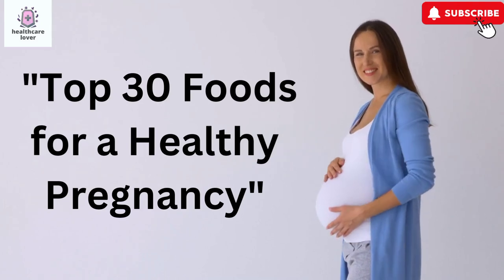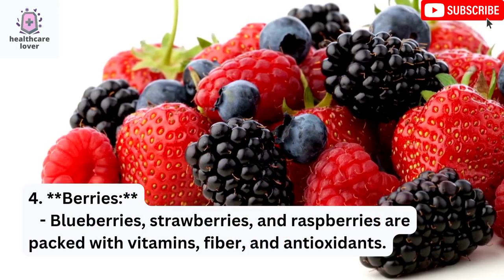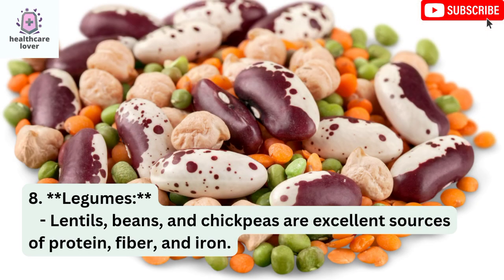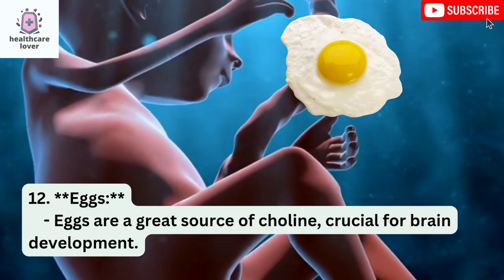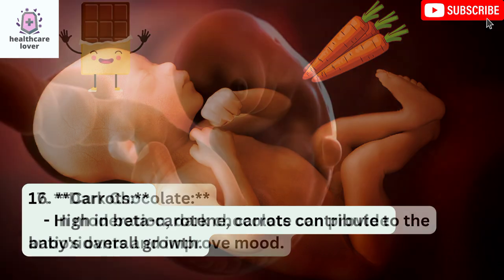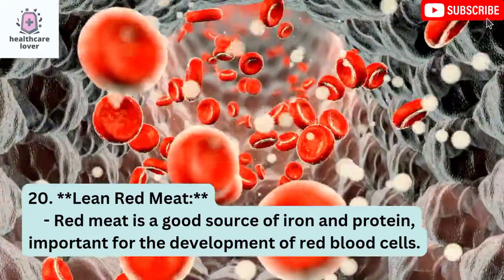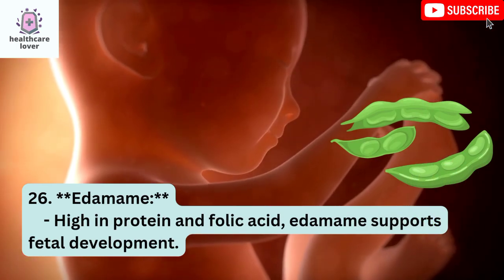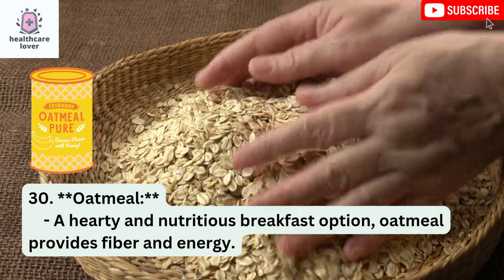"Top 30 Foods for a Healthy Pregnancy"**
🌟 In this video, we unveil the ultimate guide to a healthy and nourishing pregnancy – "Top 30 Foods for a Healthy Pregnancy." 🍏🤰

Discover the essential foods that are key to promoting both maternal and fetal well-being during this special journey. From nutrient-packed leafy greens to lean proteins and wholesome grains, each item on this list plays a vital role in supporting a thriving pregnancy.

Join us as we explore the benefits of these foods, providing insights into how they contribute to fetal development, immune system support, and overall maternal health. Whether you're an expectant mother seeking the best nutrition or someone supporting a loved one through pregnancy, this guide offers valuable information to make informed, health-conscious choices.

Remember, every pregnancy is unique, and it's important to consult with healthcare professionals for personalized advice. Embrace the path to a healthy pregnancy with our comprehensive guide. Hit play and embark on a journey of wellness! 🌈👶✨